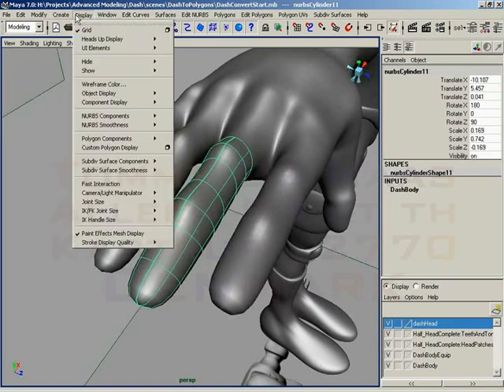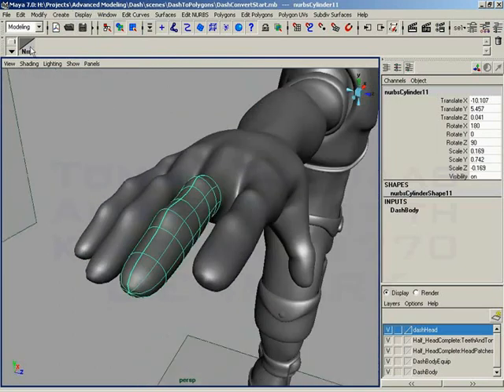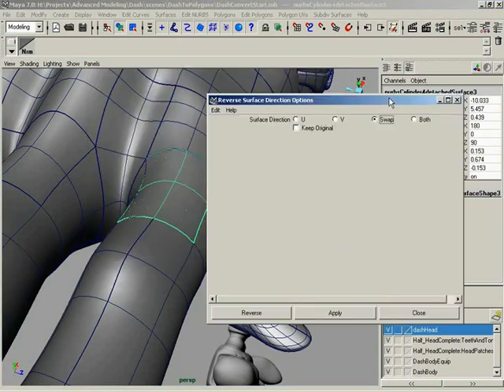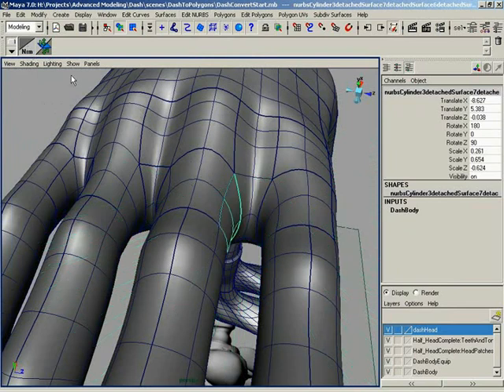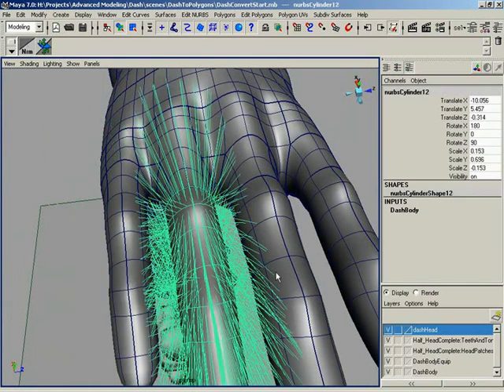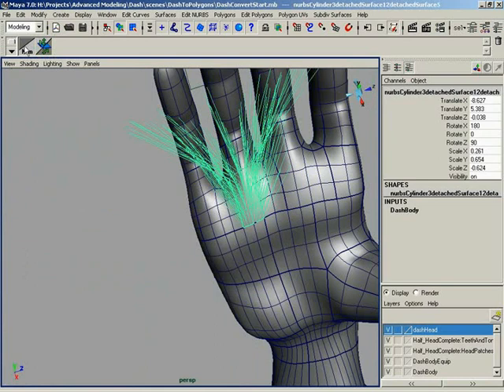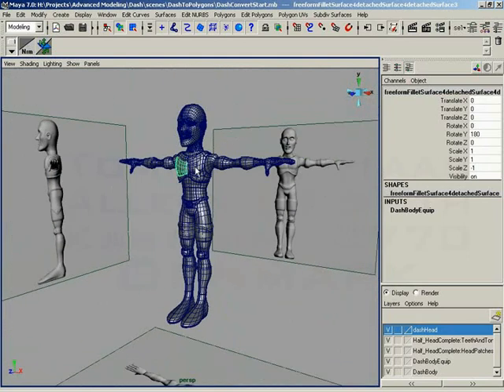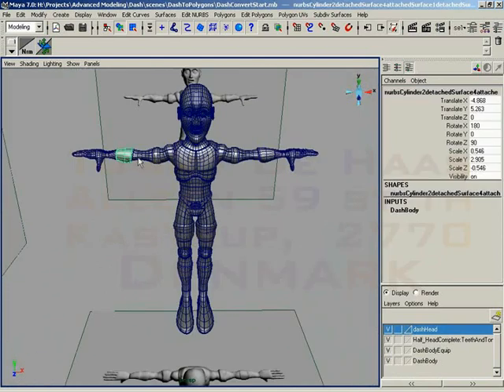Verifying NURBS Surface Normals